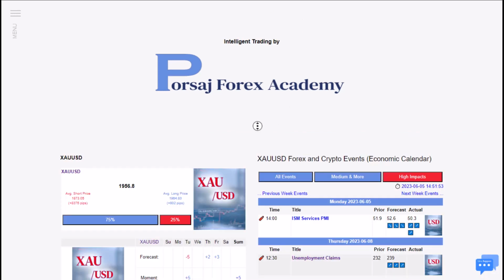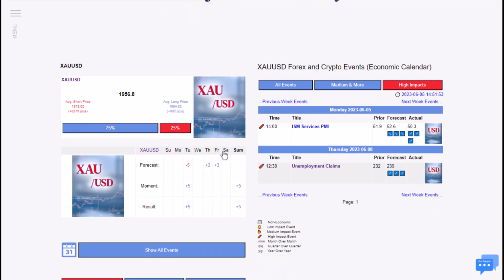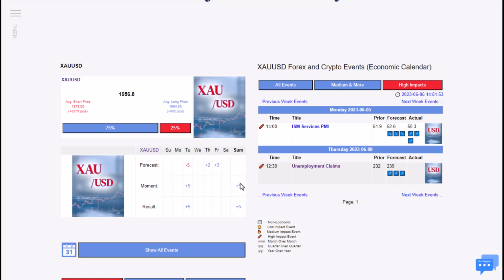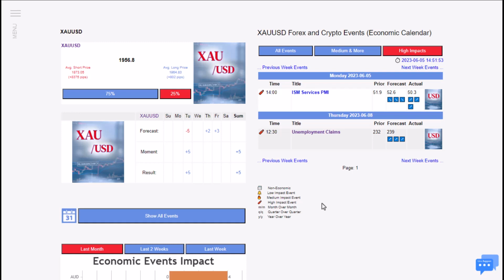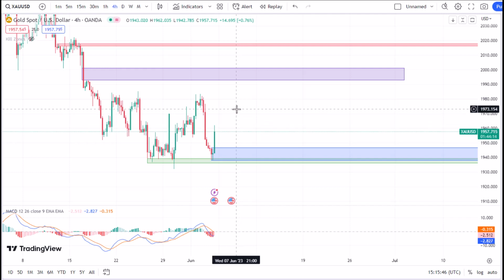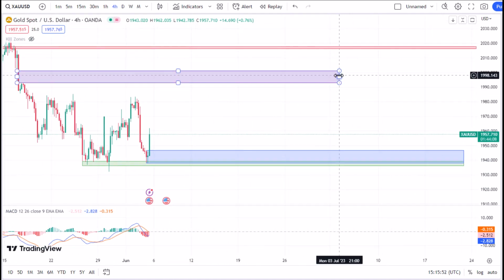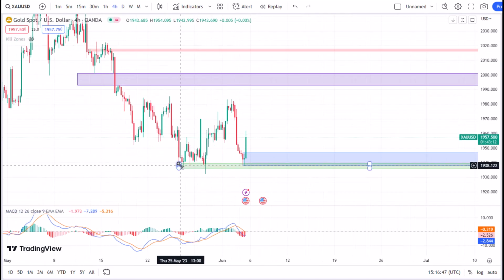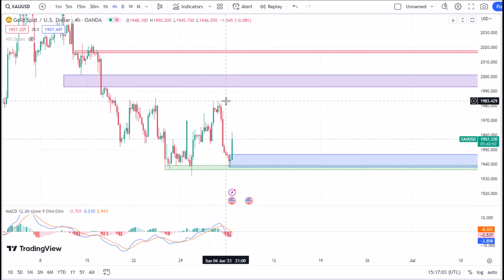XAUUSD 2023/06/5 Forex Signal - Today Analysis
XAUUSD 2023/06/5 Signal

Indices Analysis: DXY
Gold Analysis: XAUUSD
Silver Analysis: XAGUSD
Bitcoin Analysis: BTCUSD TRXUSD DOGEUSD BNBUSD ETHUSD SUIEUSD SUIE